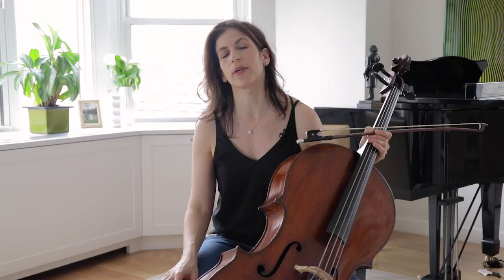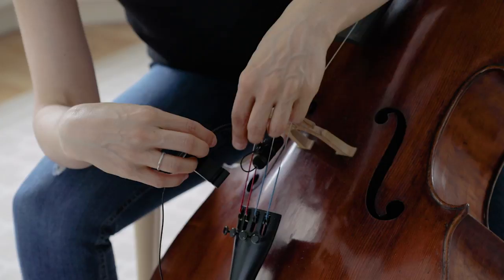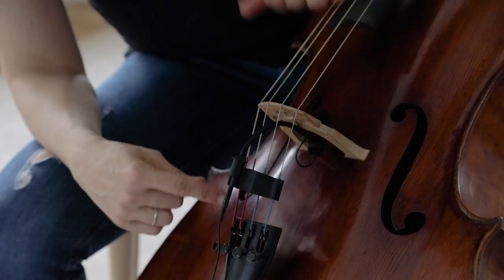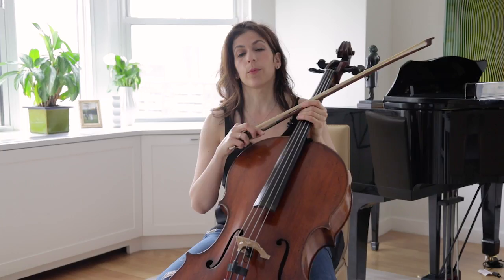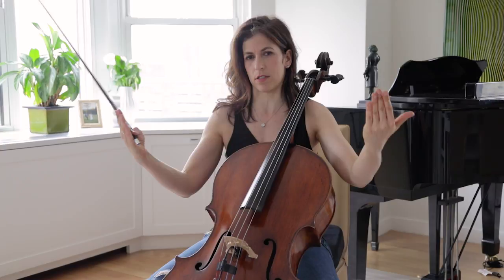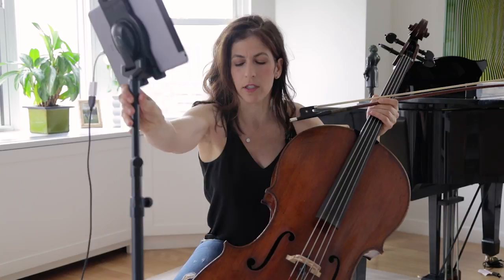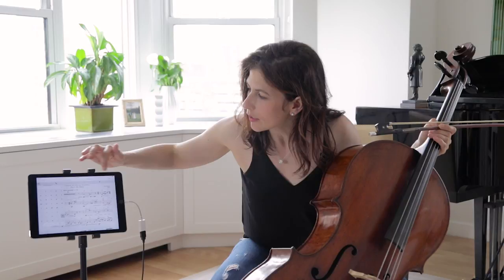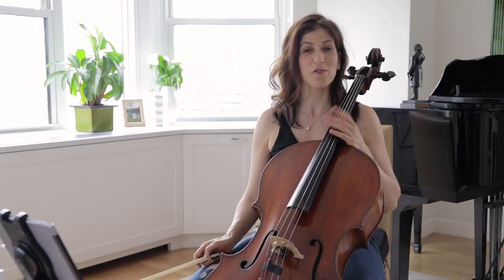Performing with electronics - Musing with Inbal Segev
Hello Cellists,

In this video I am talking about the best cello mic and the use of iPad for reading music. I hope that this demonstration is helpful for those of you who are considering expanding into this territory!

Please let me know if you have any comments and/or questions, I would love to hear from you.

This is a good and reliable foot pedal: